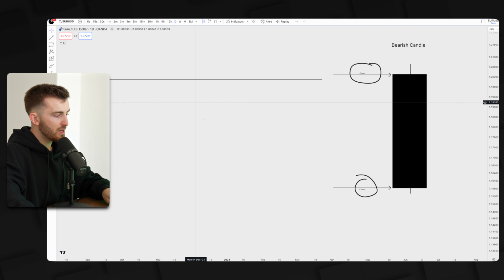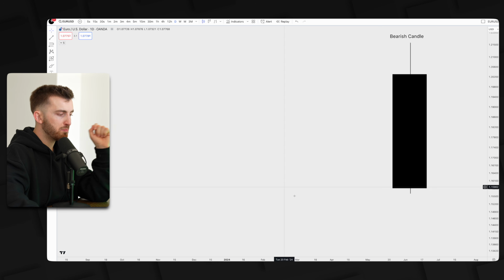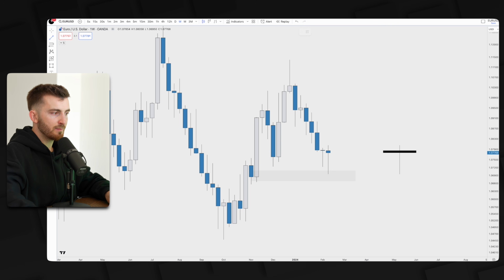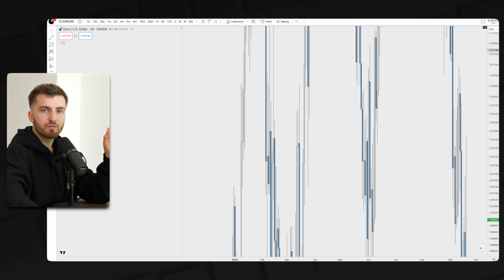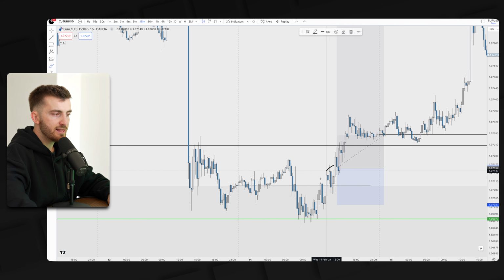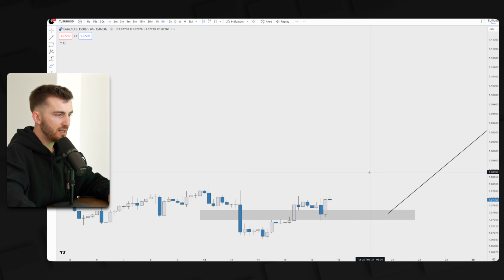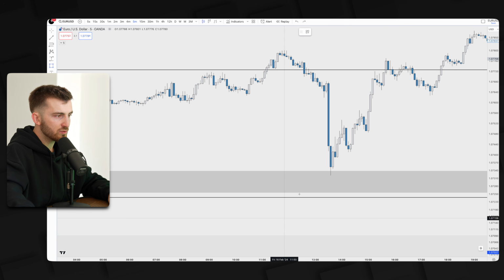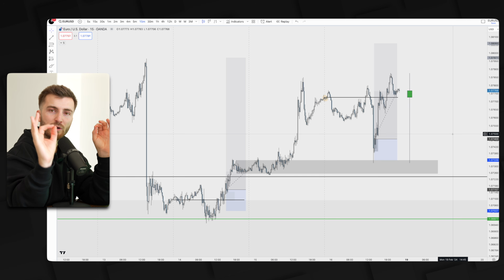ICT Strategy that made me INSTANTLY PROFITABLE